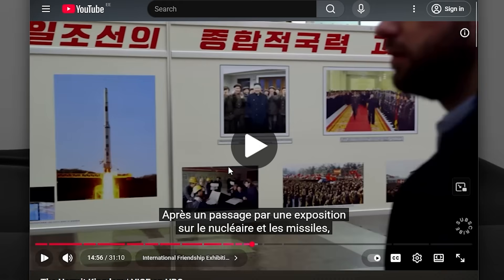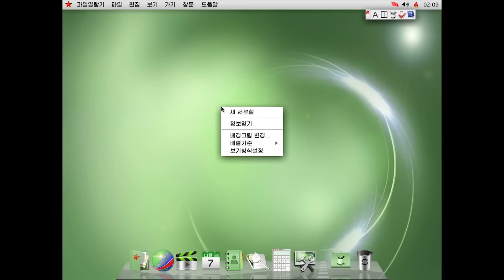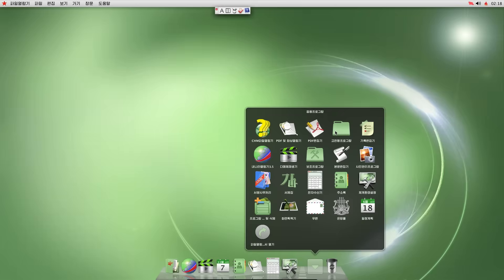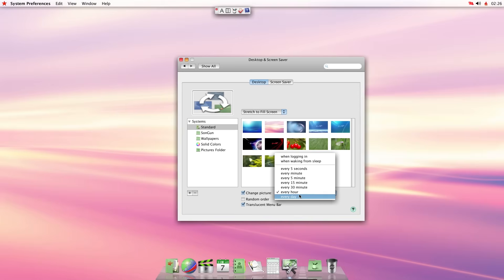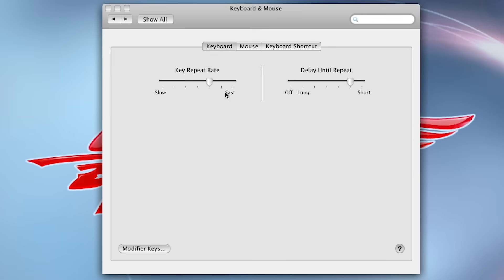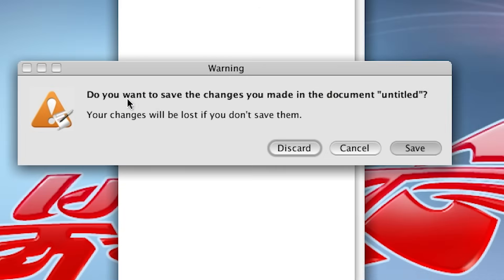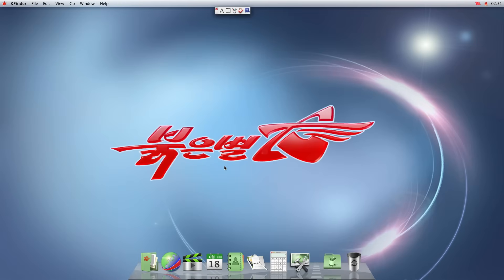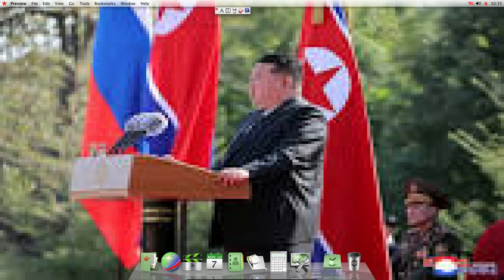I Installed North Korea's OS (Red Star OS)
Pray for me.

// GEAR
Keyboard: EPOMAKER TH80
Mouse: Logitech G305 LIGHTSPEED
Headphones: Razer BlackShark V2 Pro

I tried the most secretive operating system called Red Star OS - North Korea's official OS. I decided to see what it's really hiding